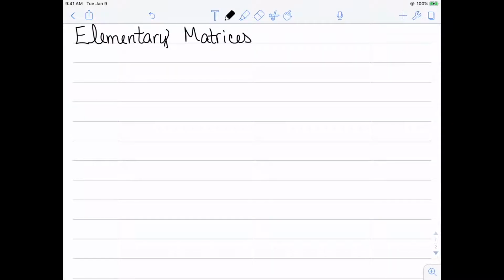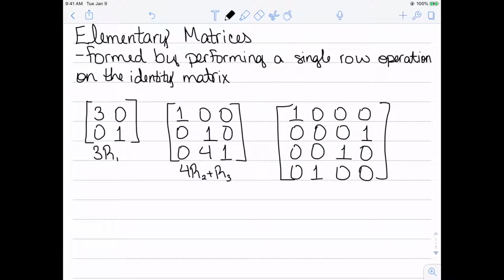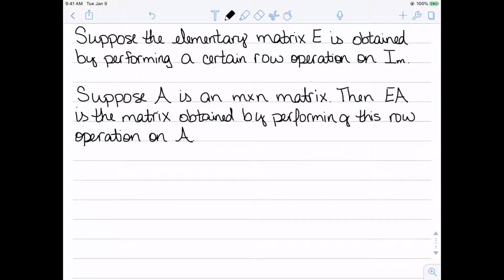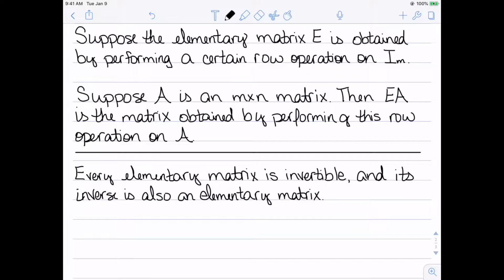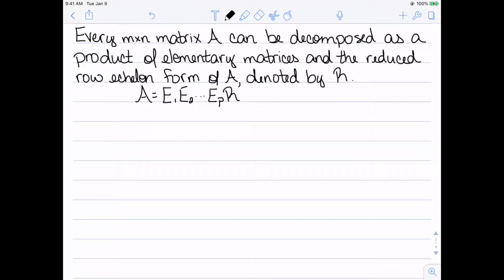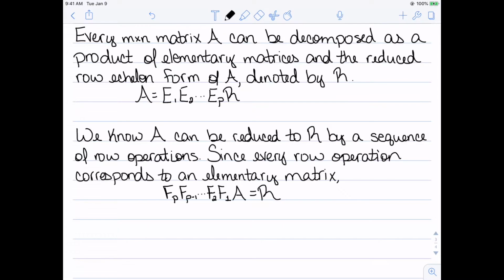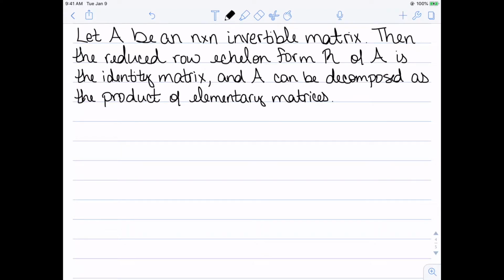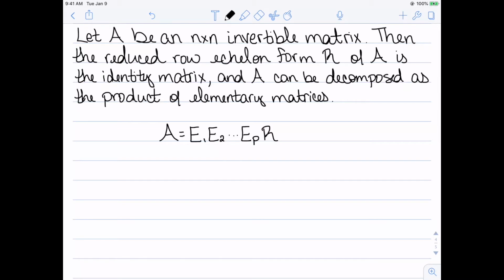Elementary Matrices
I define elementary matrices and discuss some of their properties.